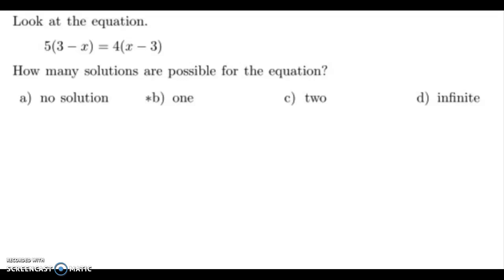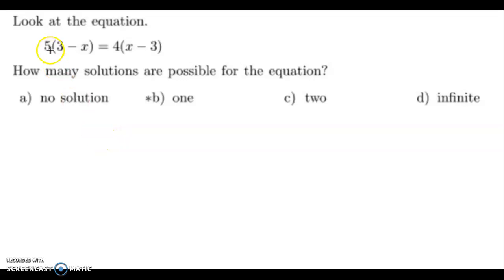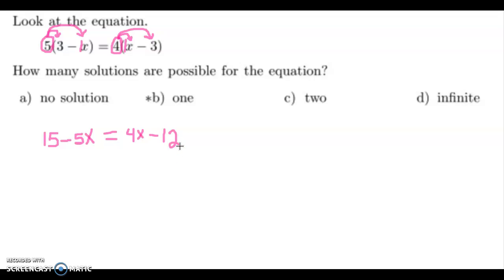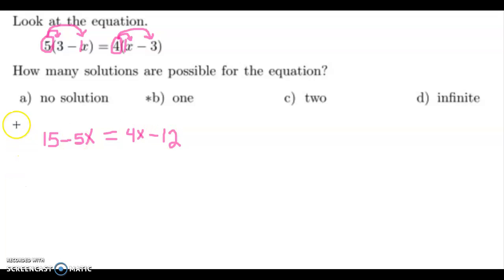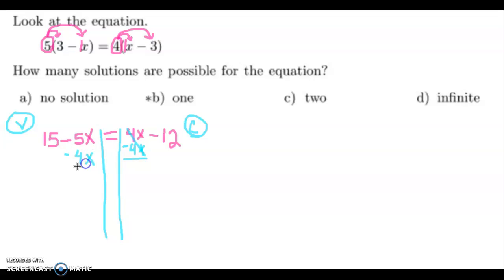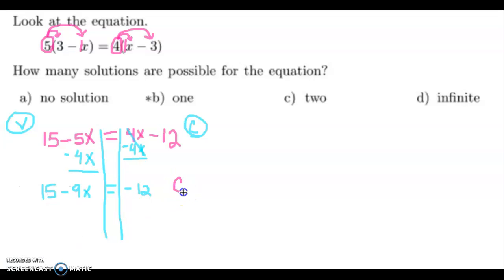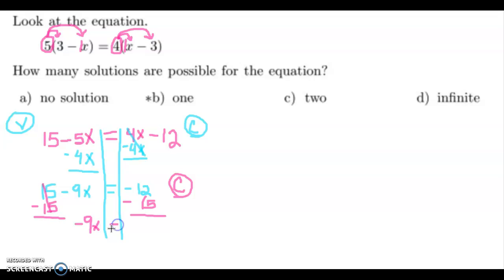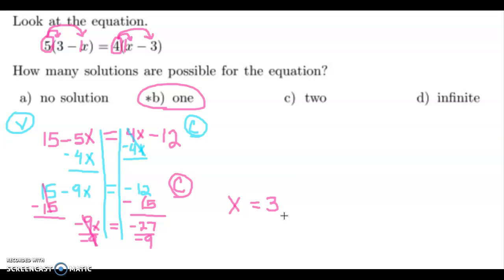CR #15 Helper Video #2 Grade 8